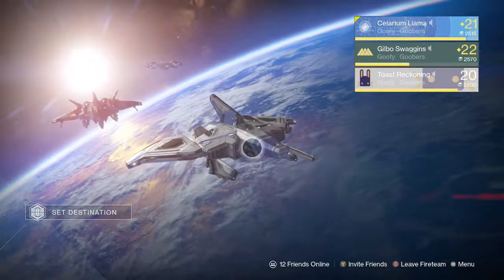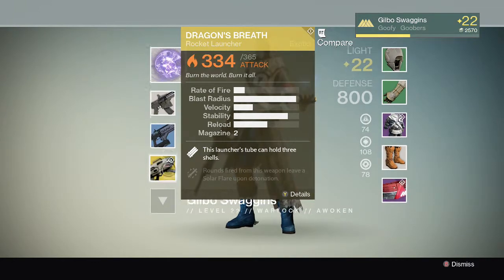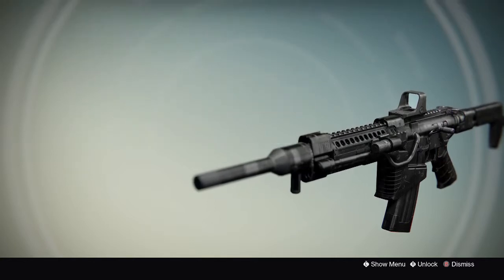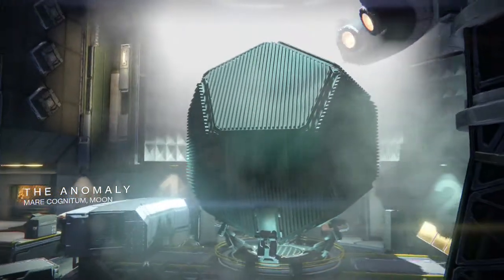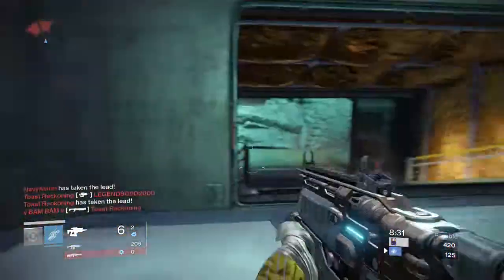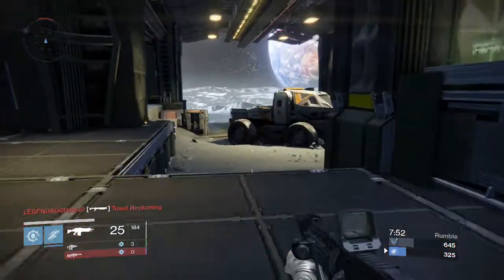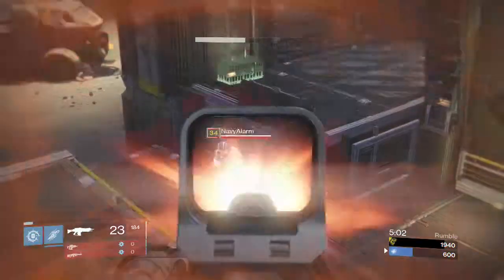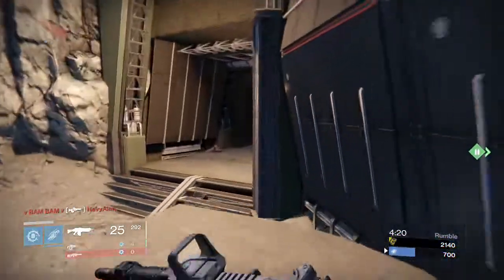Destiny|Trash challenge|Destiny rumble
Please help out my channel by clicking the
only take a second!

M8 ill teach u haw 2 trash